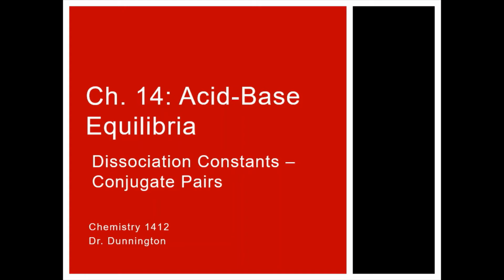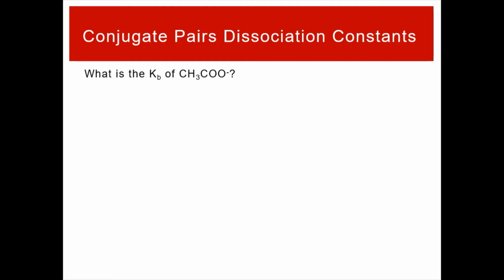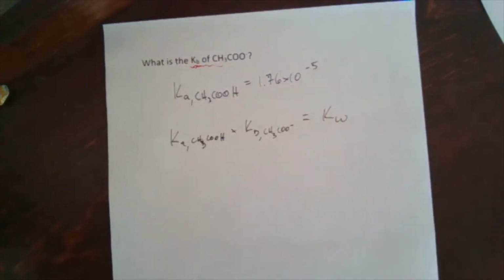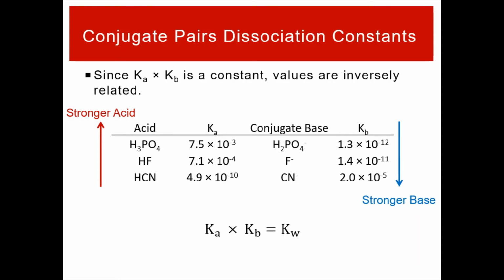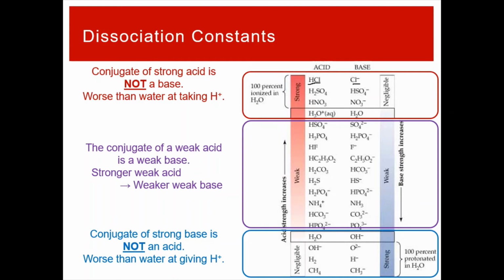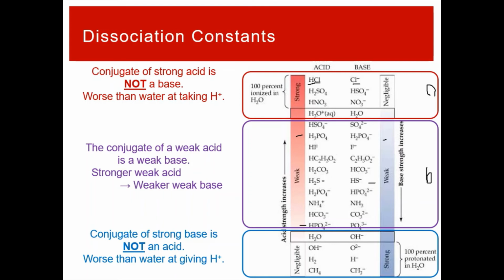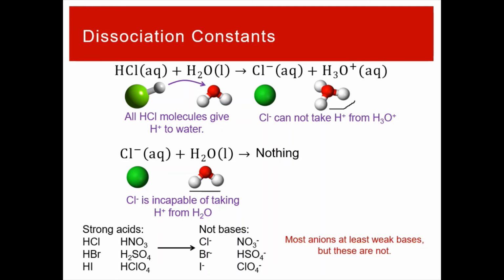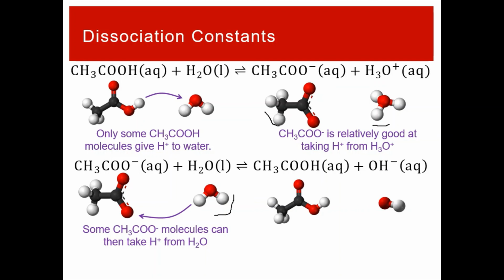CHEM 1412 Lecture 2/24-2/25 Part 3: Dissociation Constants - Conjugate Pairs